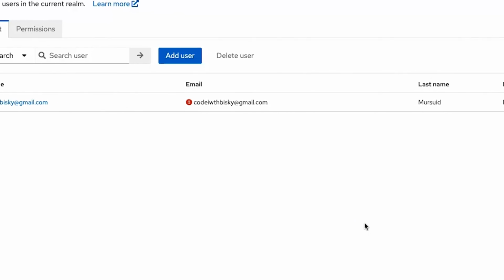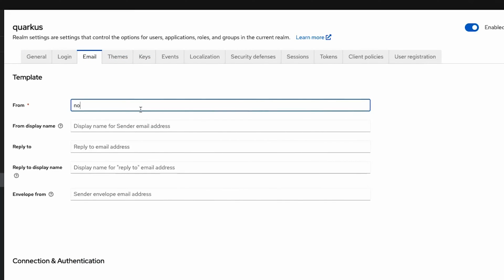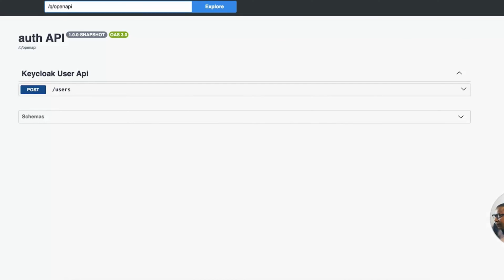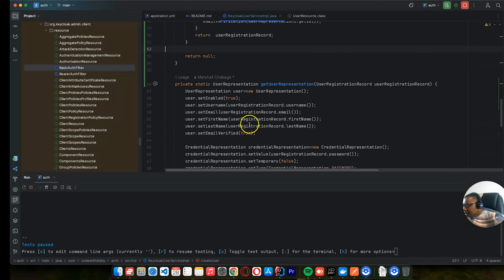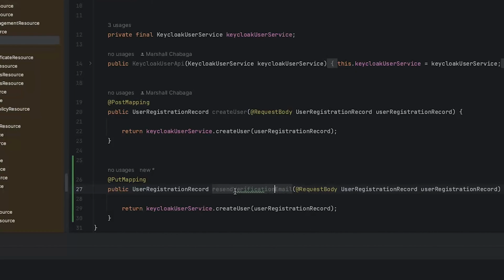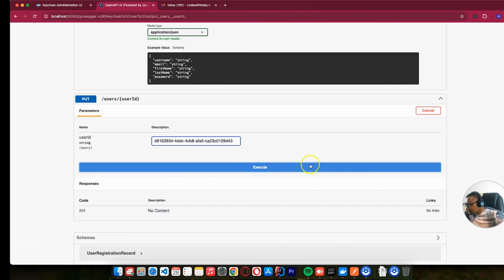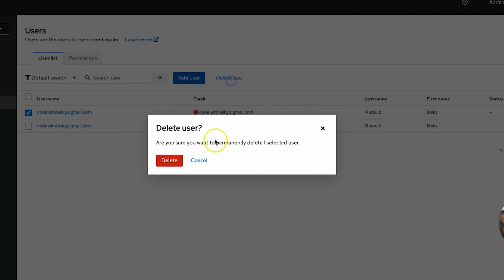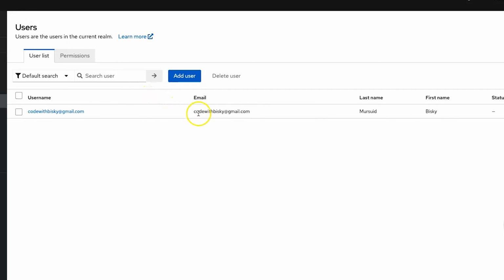How to Send Email Verification to New Users in Quarkus with Keycloak SDK Admin Client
In this video, we’ll walk you through the process of sending email verifications to new users in Quarkus using the Keycloak SDK Admin Client. This step-by-step tutorial is perfect for developers looking to integrate user authentication and verification seamlessly into their Quarkus applications.

🔍 What You Will Learn:
Setting Up Keycloak: How to set up and configure Keycloak for your Quarkus project.
Admin Client Configuration: How to configure the Keycloak Admin Client SDK in your Quarkus application.
User Registration Flow: Implementing the user registration flow with email verification.
Sending Verification Emails: Coding the functionality to send verification emails to new users.
Handling Verification: How to handle email verification and activate user accounts in Keycloak.

🛠️ Required Tools:
Quarkus: Download Quarkus
Keycloak: Download Keycloak

💬 Join the Discussion:
Have questions or comments? Leave them down below, and we’ll get back to you as soon as possible.